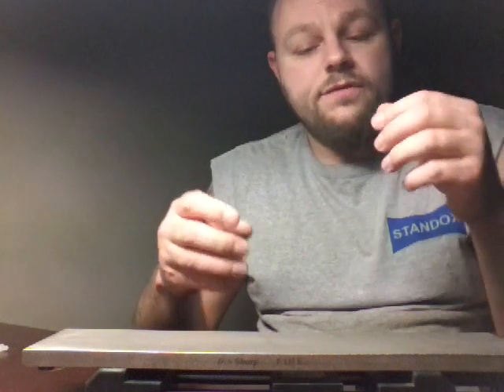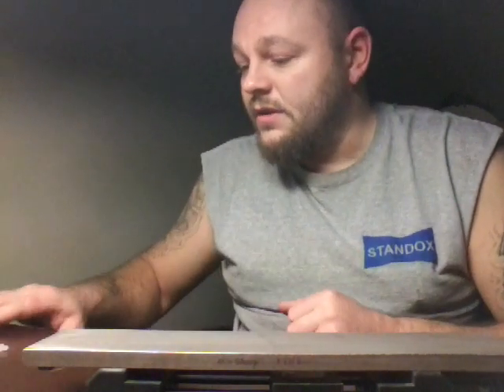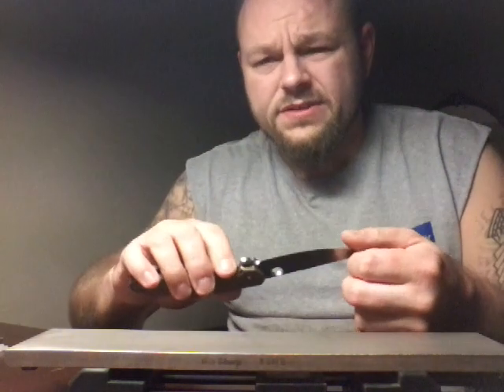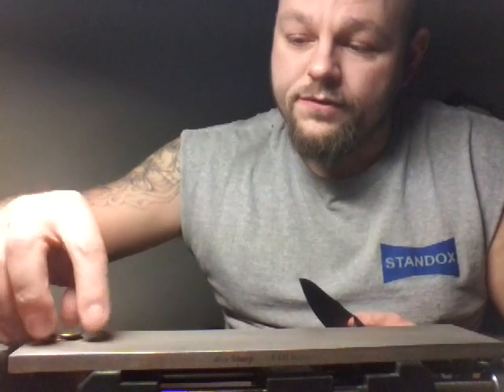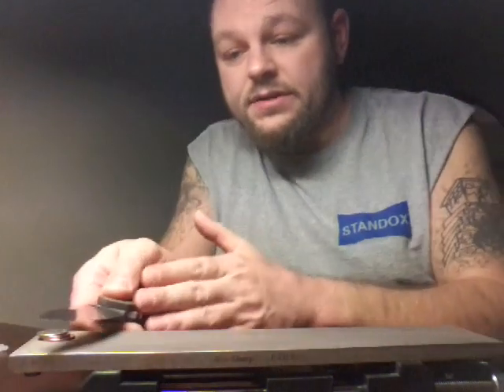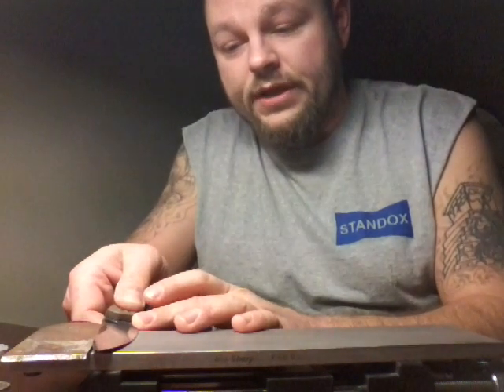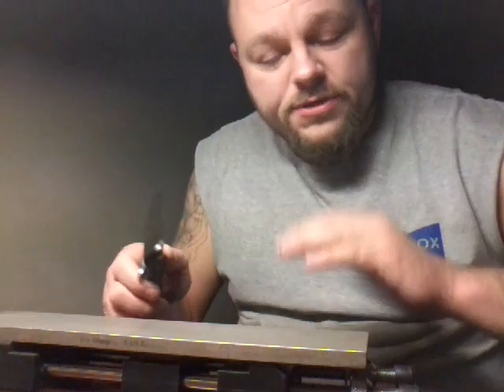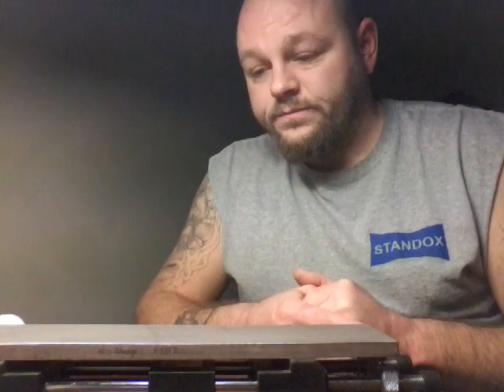Edge angle help for freehand sharpening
I have gotten a lot of requests and have had a lot of people ask me how I keep it consistent angle sharpening this is a beginner's guide to understanding how to keep it consistent angle.